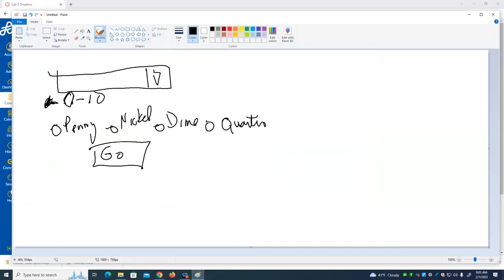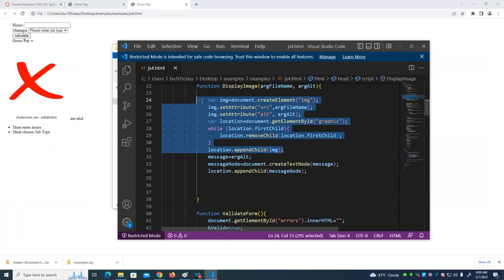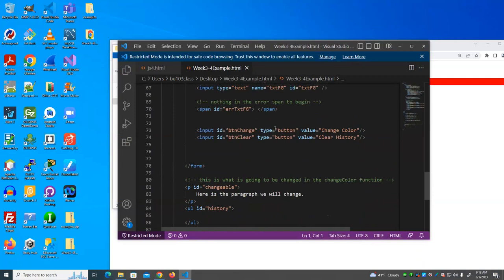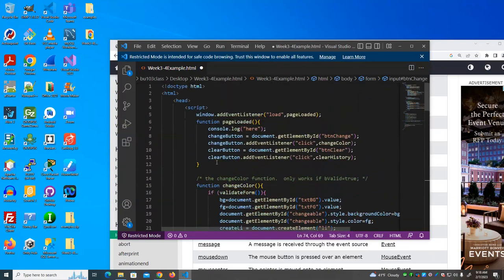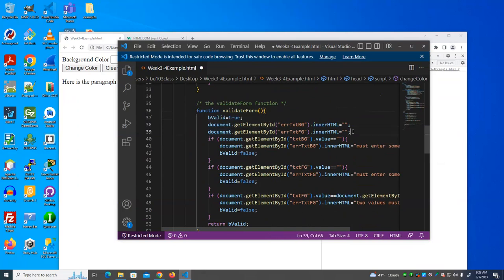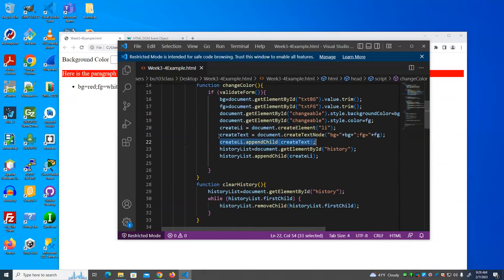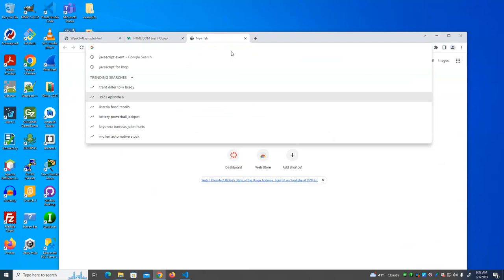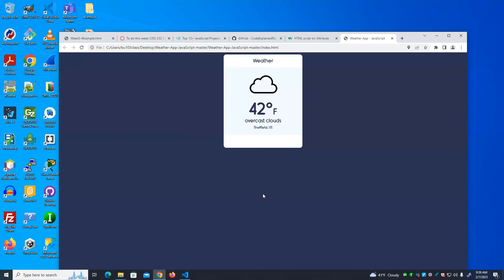CISS232 - Client/Server Scripting - Spring 2023 - Week 4 Lectures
More JavaScript including JavaScript to access form data. Validation. Adding event listeners via JavaScript.